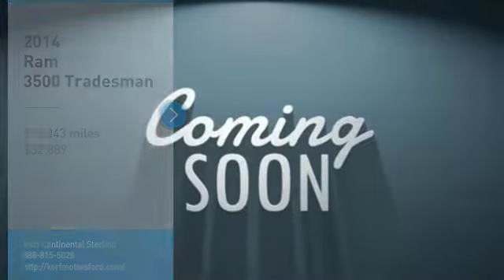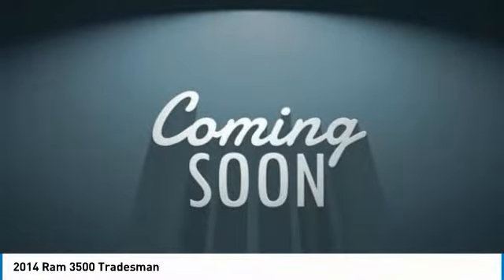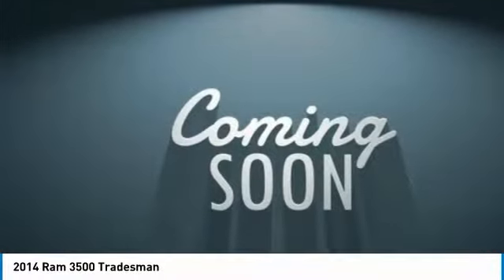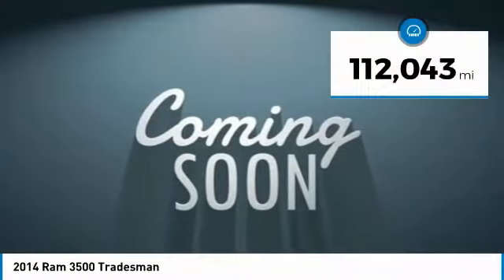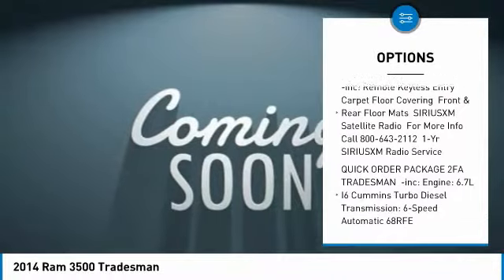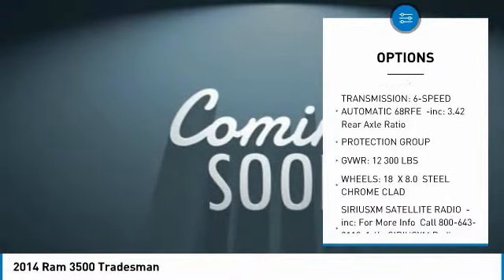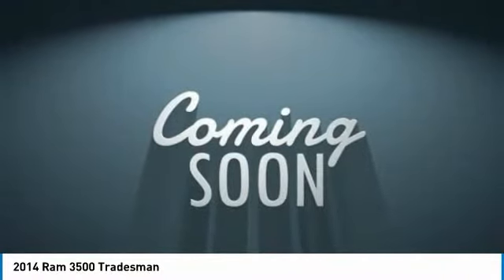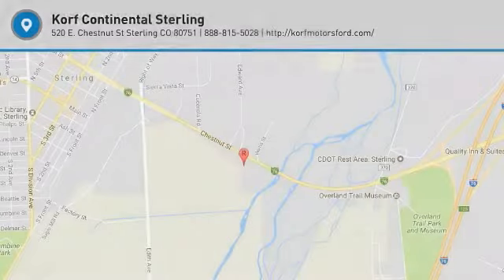2014 Ram 3500 119914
2014 RAM 3500 Sterling, CO
Stock# 119914

Korf Motors
520 E. Chestnut Street

Local One Owner New Vehicle Trade ! 2014 Ram 3500 Tradesman 4WD is a single rear wheel featuring 6-Speed Automatic Cummins 6.7L I6 Turbodiesel , 3.42 Rear Axle Ratio, Bright Front Bumper, Bright Grille, Bright Rear Bumper, Chrome Appearance Group, Cloth 40/20/40 Bench Seat, Cold Weather Group, Engine Block Heater, Quick Order Package 2FA Tradesman, Rear Folding Seat, Wheels: 18 x 8.0 Steel Chrome Clad. This pick up is ready for any type of job!

Reviews:
* High-quality cabin; massive torque with diesel/automatic powertrain; roomy rear seat in Mega Cab; quiet highway ride. Source: Edmunds

Great deals like this won't last !! See us today!